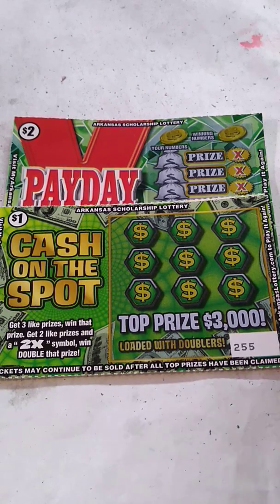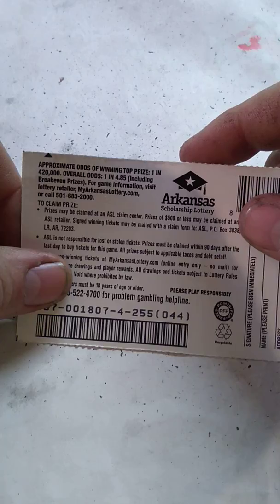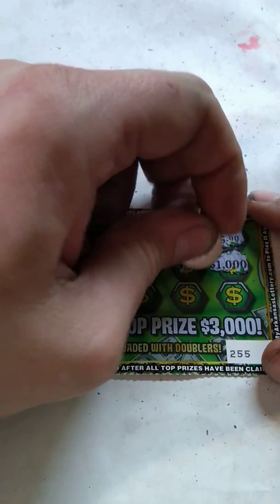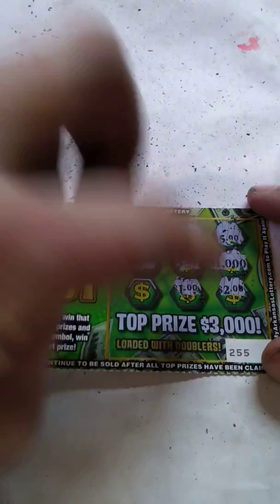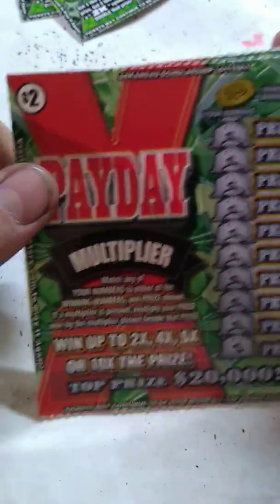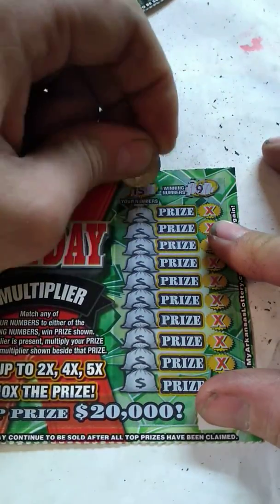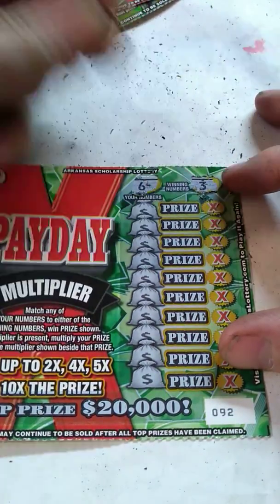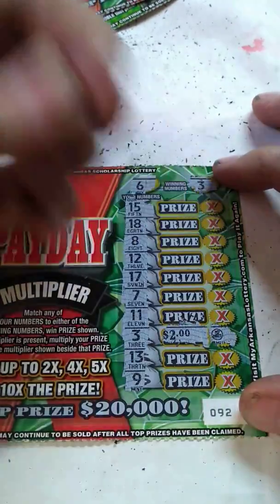WINS!!! $1 & $2 SATURDAY ARKANSAS SCRATCH OFFS LOTTERY